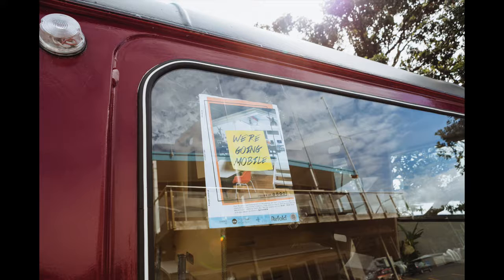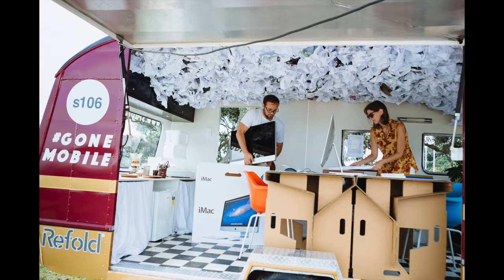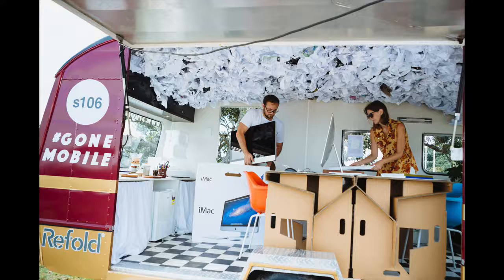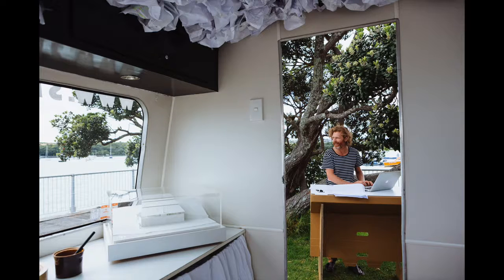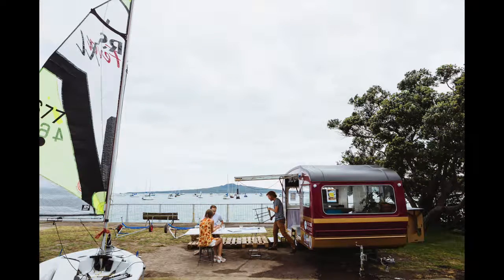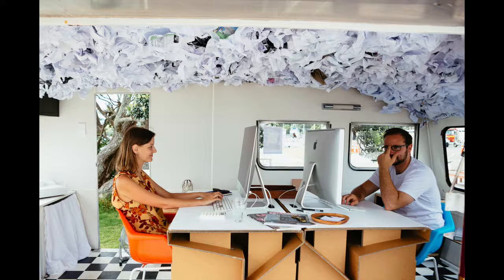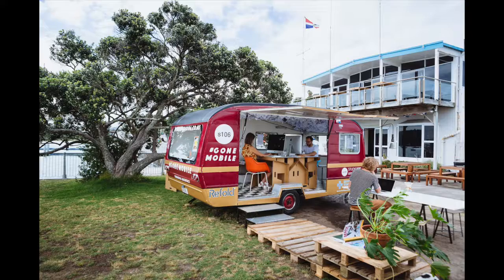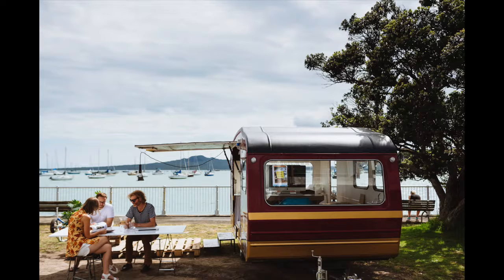106 Architects | Gone Mobile - The Project!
COMMUNITY | It’s a travesty that repeats every year: just as the better weather hits our shores, instead of lolling around on the sand and in the surf, we have to…hit the office. When the sun is shining, it’s no wonder so many Kiwis dream of escaping the workplace for the great outdoors.

Far from wallowing in the back-to-work blues, 106 channelled our collective consciousness into coming up with ways to maintain our productivity and stretch out that summer feeling. The answer arrived on four wheels: a retro caravan begging to be temporarily adopted. So, instead of bringing the outdoors into the office, we are taking the office outdoors. Our small but perfectly formed team at 106 is ‘going mobile’!